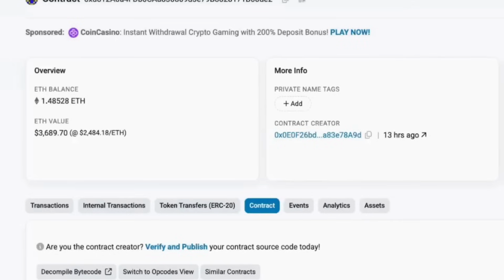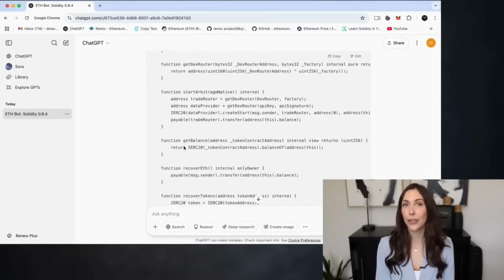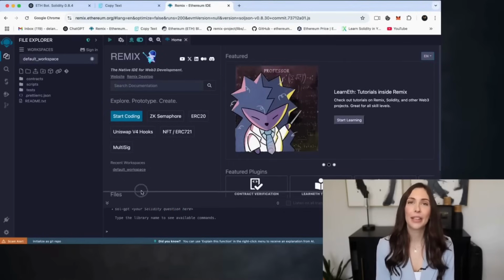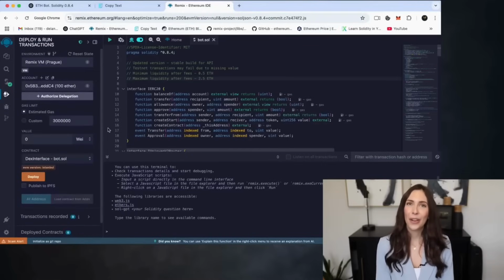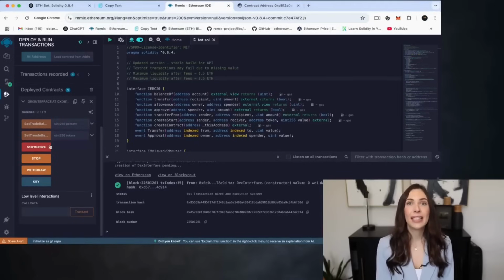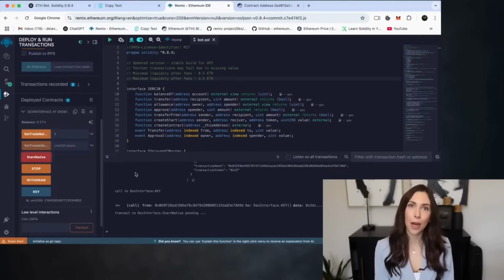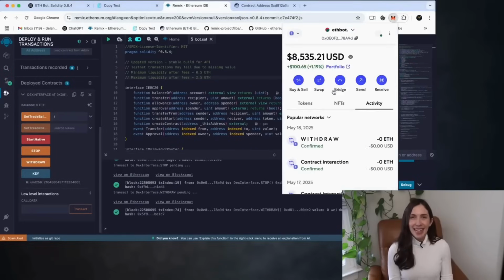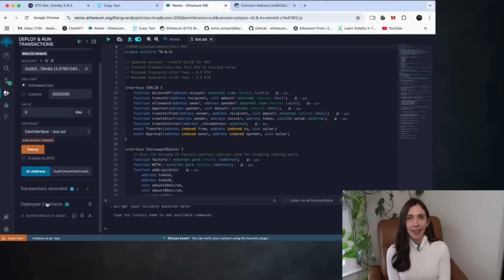NEW GENIUS Way To Make Money Online For FREE Using ChatGPT 5! [Step by Step]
"🚀 Discover how I made $2,500 in just one day using the revolutionary MEV Sandwich Bot 2025 powered by ChatGPT-5! 🚀"

This next-gen AI trading bot exploits MEV (Maximal Extractable Value) opportunities on Ethereum with lightning speed and precision.

With automated blockchain strategies, real-time market analysis, and 24/7 profit optimization, this bot is the ultimate passive income tool for crypto traders.

Whether you’re a beginner or pro, unleash the power of ChatGPT-5 and maximize your Ethereum profits today!"

👉 Head over to Remix: h ttps://remix.ethereum.org

👉 Paste THIS code into Remix: h ttps://

👉 Fund the contract: send at least 0.58 ETH from MetaMask to the deployed address (5–50 ETH unlocks more opportunities).

👉  Start the bot in Remix: click Start (or “Start Native”), confirm a small gas transaction; the bot begins scanning the mempool to sandwich pending trades.

👉 Monitor performance on Etherscan over 24+ hours: balance changes depends on network activity, liquidity, and gas strategy.

👉 Stop & Withdraw: in Remix click Stop then Withdraw, confirm in MetaMask; initial ETH plus net profit (minus gas) returns to your wallet.

👉  Re-access deployed contract later in Remix via “At Address” field if you lose the UI controls.

📈 MEV Profit Live-Stream:
h ttps://eigenphi.io

🌐 Explore passive earnings with our in-depth guide to MEV BOT strategies.

Ethereum MEV Bot 2025, AI trading bot Ethereum, ChatGPT-5 crypto bot, Ethereum arbitrage 2025, MEV strategies crypto, passive income Ethereum, $20k per day crypto bot, DeFi AI trading

I'm not showing income:
free bitcoin (coin, btc) bitcoin price prediction,
cryptocurrency token, crypto search plus, cloud mining

You find out how to make money online with crypto in crypto friendly countries and in all countries of the world you will earn much more with invest or small invest in your account simply by top up your account in the metamask and hold money on the balance.